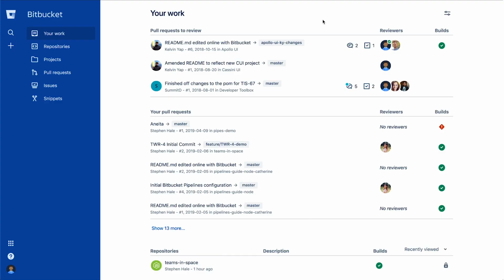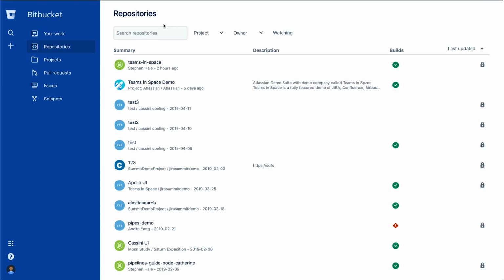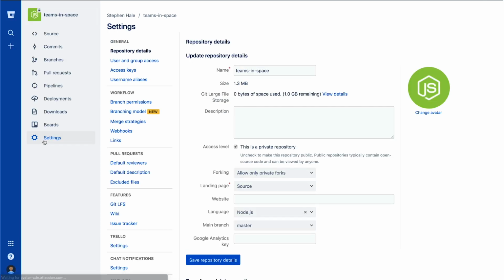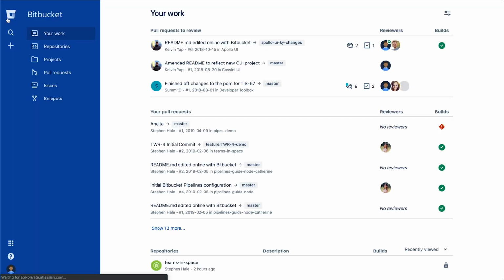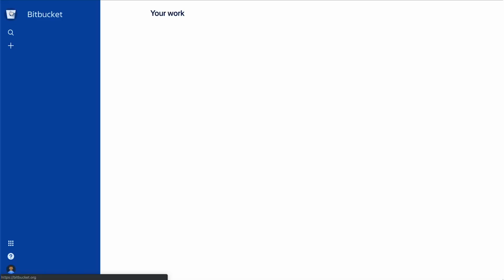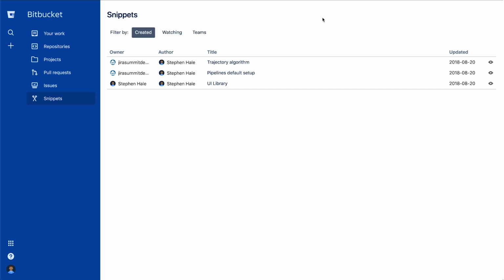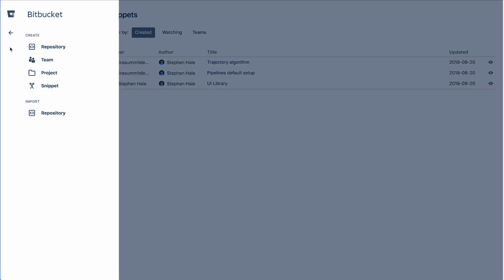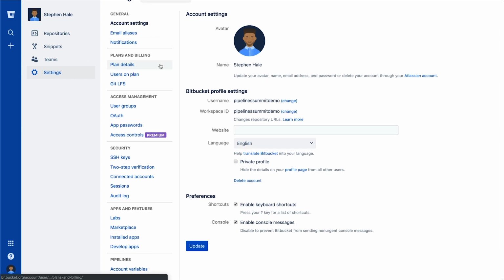Bitbucket tutorial | How to use Bitbucket Cloud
In this Bitbucket Cloud tutorial take a tour of Bitbucket and familiarize yourself with the UI. From repositories, pull requests, and settings, learn all the ways you and your team can get work done.

[0:42] Explore the dashboard and the work that’s most important to you
[1:34] Find the repositories you need
[3:22] Group your repositories into projects
[4:07] Explore the pull request screens to work on code review
[5:09] Identify and assign work with issues
[5:45] Share code with snippets
[6:21] Learn how to search for code
[7:03] Discover ways to create repositories and perform actions
[8:13] Understand all the settings available to you in Bitbucket Cloud

Connect your account to preview links

The largest teamwork conference of the year is happening April 8-10, 2025, in Anaheim, CA. Will you be joining us in person or online?